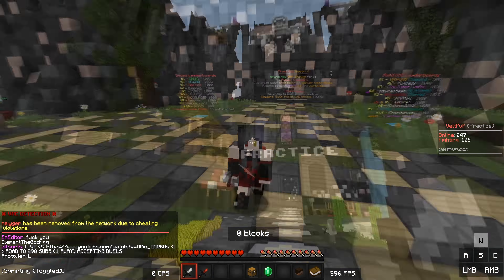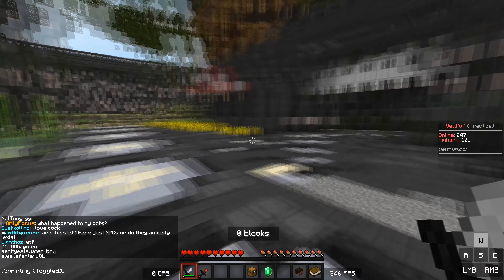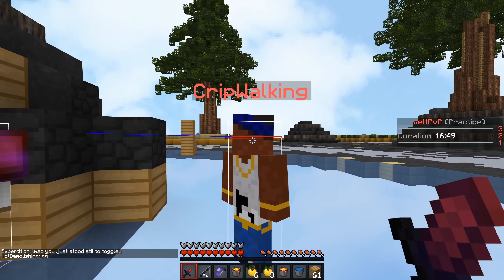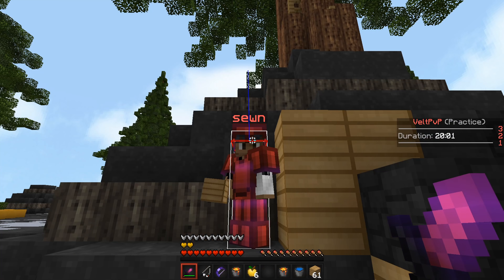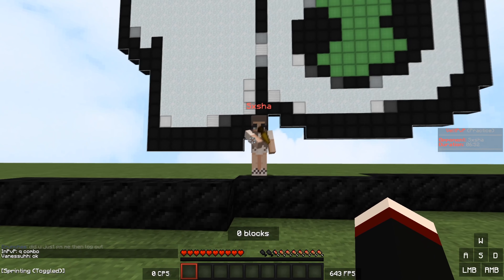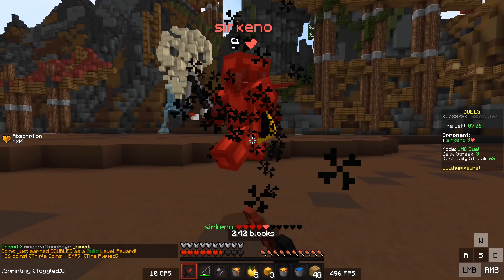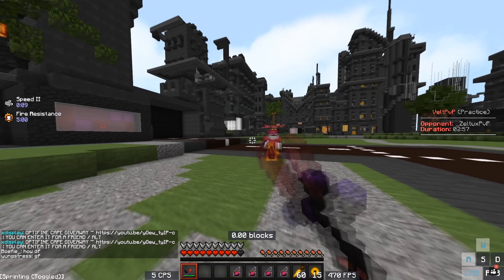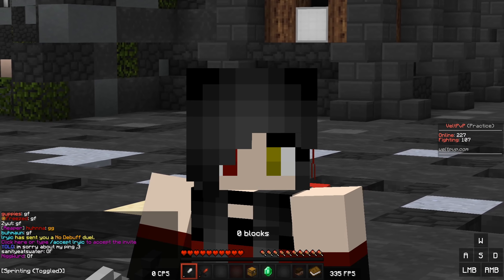How to INCREASE YOUR REACH in Minecraft PvP!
IP: Veltpvp.com

Hey everyone! In today's video, I'm going to be showing you guys how you can maximize your reach in Minecraft PvP! Let me be clear: there is no way to go above 3 blocks of reach in Minecraft, that is the limit. However, it isn't all that easy to consistently get hits that are 3 blocks away from the other player. My goal with this video is to show some tips that you can use to get closer to the 3 block limit. Hope you enjoy the video!

VIDEO INFO
►Follow @quaticc on Twitter (he made the thumbnail)